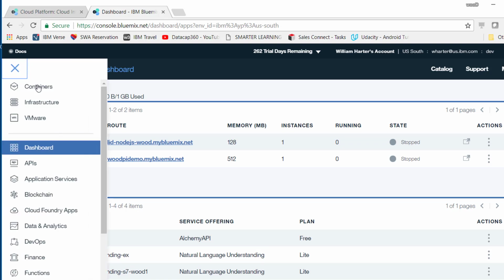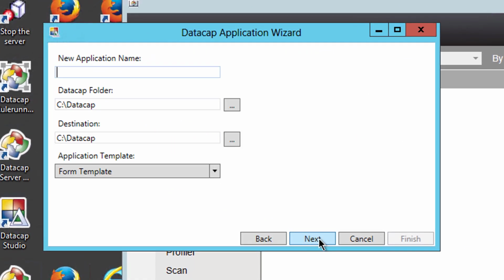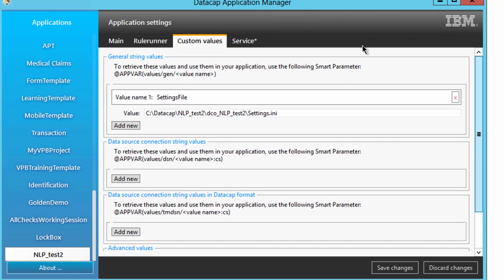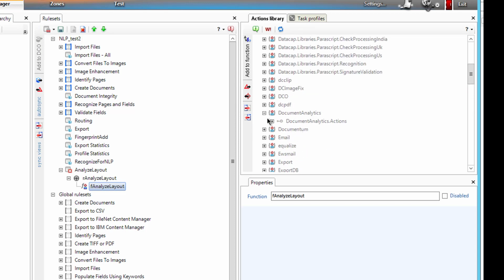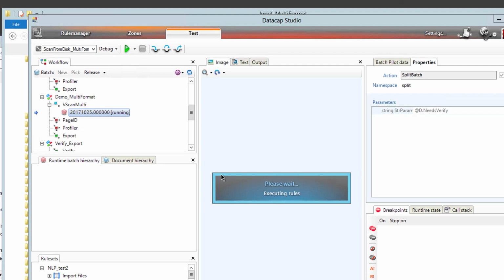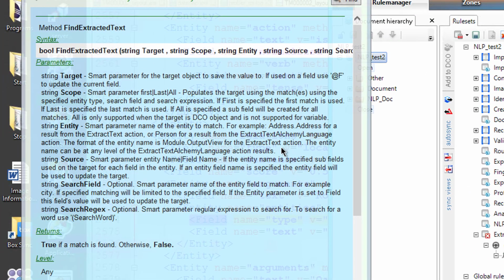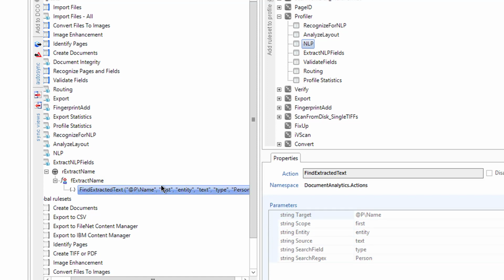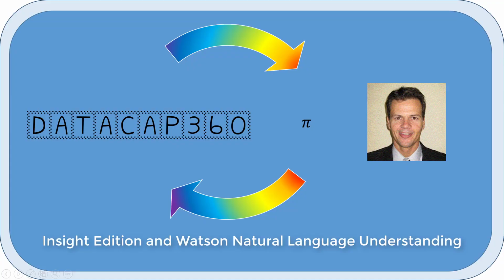Datacap and Watson Natural Language Understanding application build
Building Datacap Insight Edition applications that use Watson Natural Language Understanding. In early 2017 IBM renamed and extended Alchemy API to Watson Natural Language Understanding. It's taken me a while to create a video with WNLU, but here it is.  This is a complete build from beginning to end and there were a number of issues to work around.  There were a number of issues at the beginning getting the new application wizard to work so the real build doesn't really start until 5:30.  This is the first time I've ever tried to use the WNLU actions and hopefully the required "debugging" I had to do is helpful to show how to go about figuring out how to get your own applications to work.

The application that was built in the demo is available